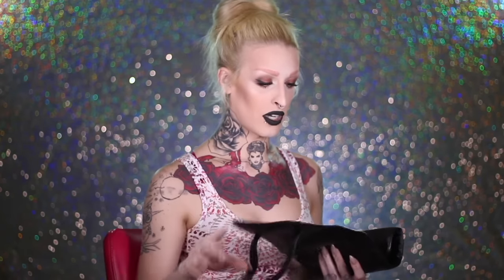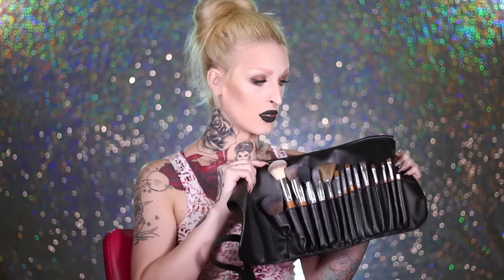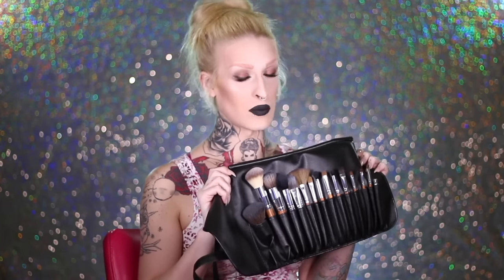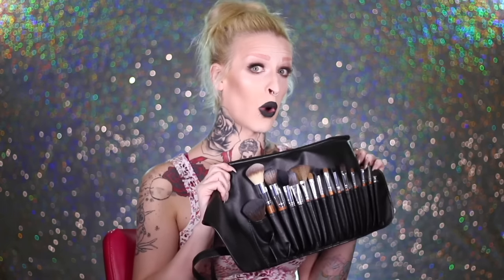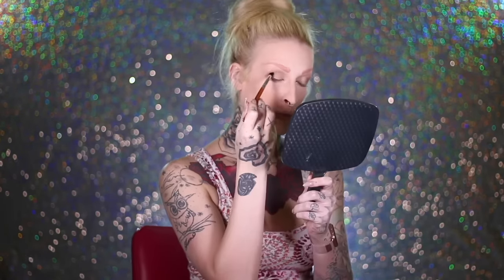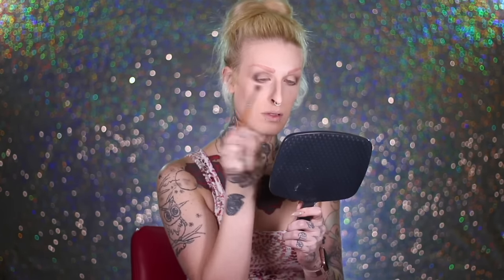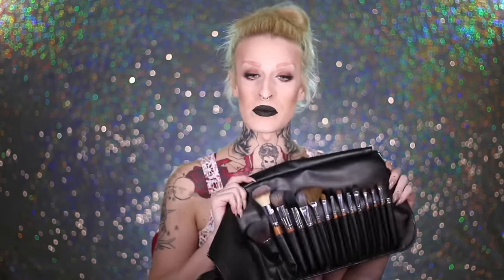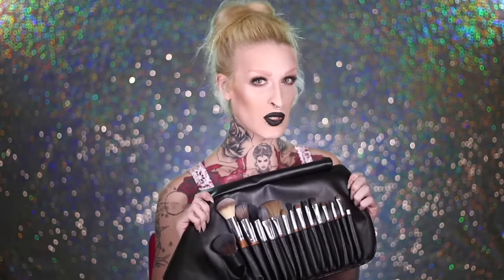Amazing makeup brushes